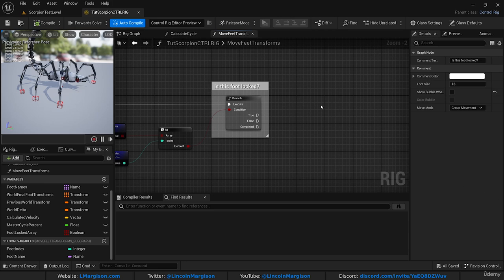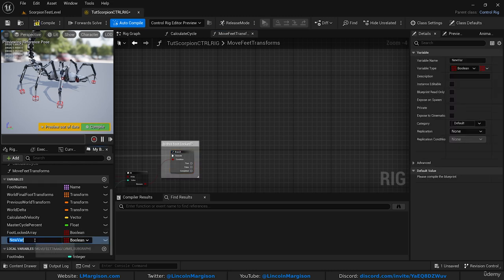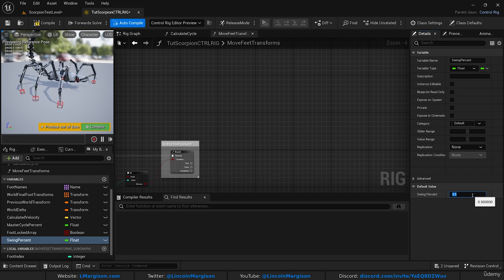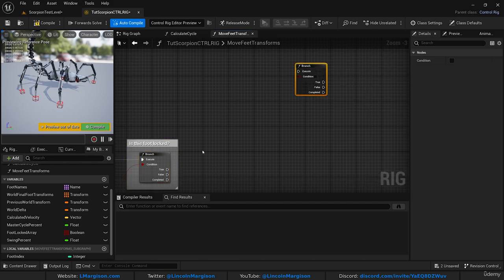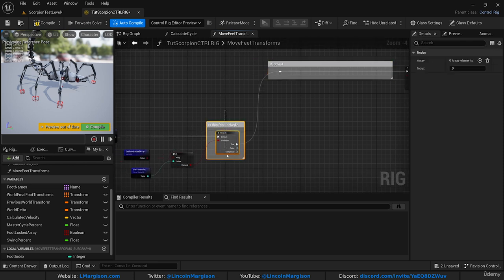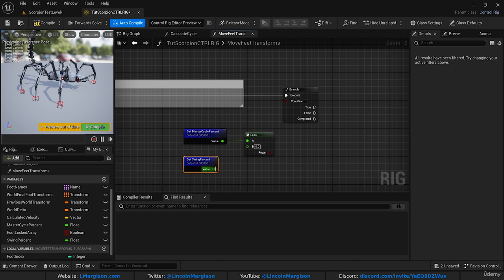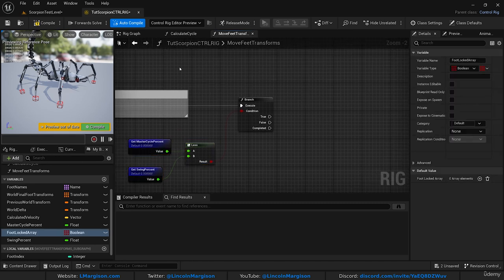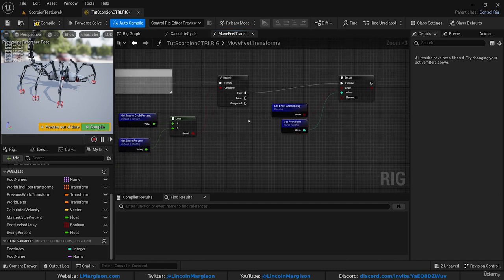2 - 26 Create the Swing Percent and unlock condition